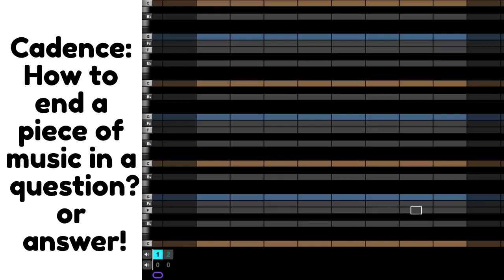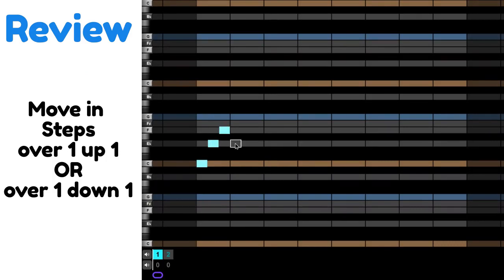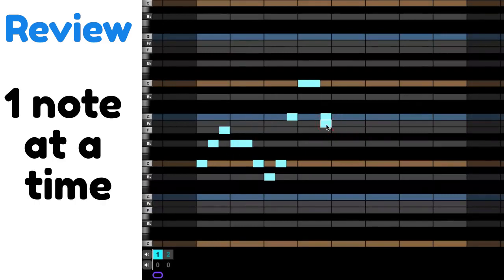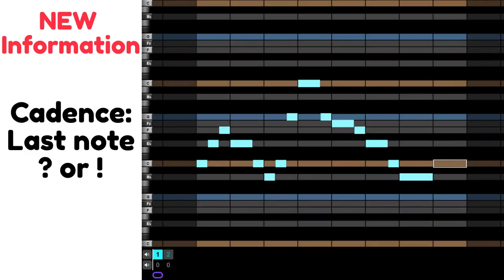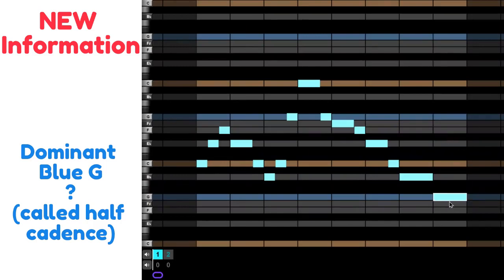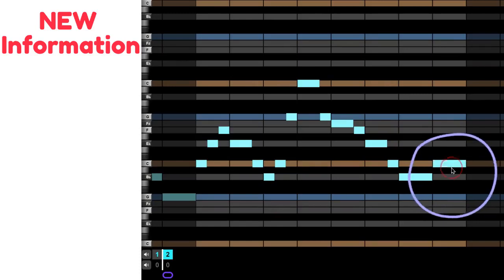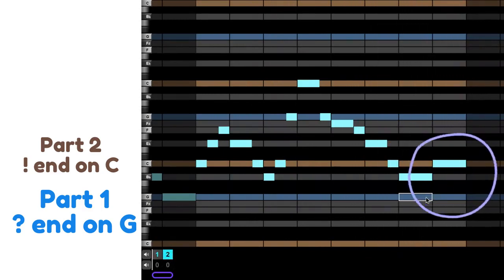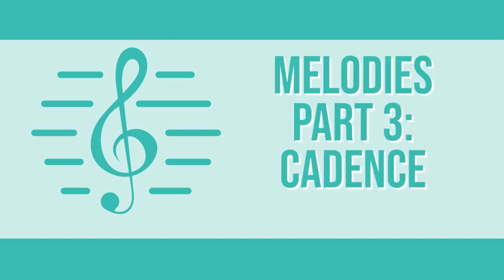Beepbox Melodies part 3: Cadence question and answer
This video is part 3 in a series of videos that teach composition in a program called "Beepbox."

A cadence is just the way you end a musical phrase. They can sound more like a question (technical term is a "half cadence") or an answer (technical term is a "full cadence.) You can do this by simply changing the last note of your song. If you end on tonic (in which is a brown C in this song) it will be sound like a question, and if you end on a dominant note (in this song its a blue G).

Here is a beepbox starter to create your own melodies.